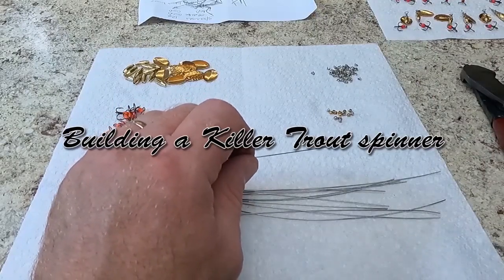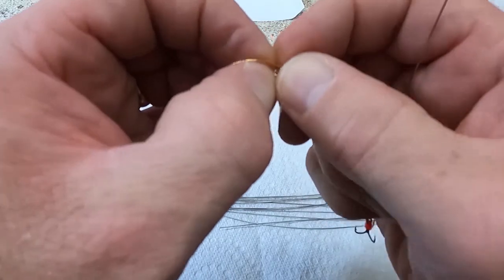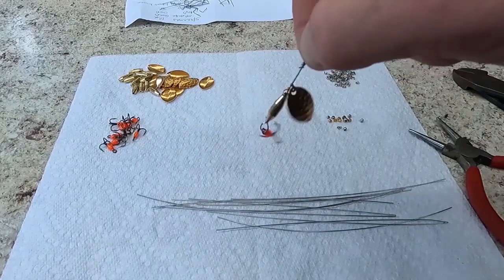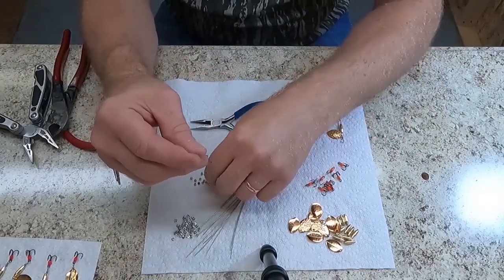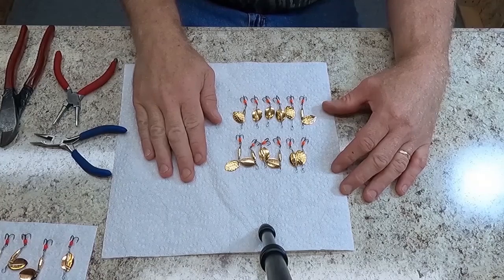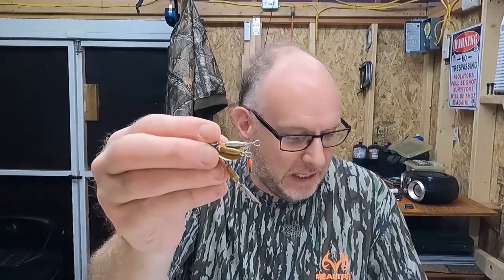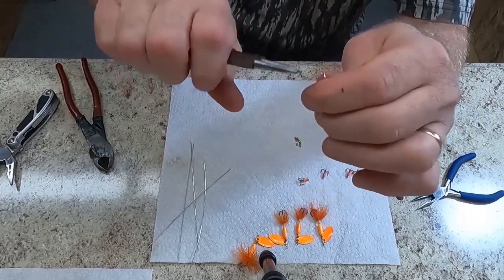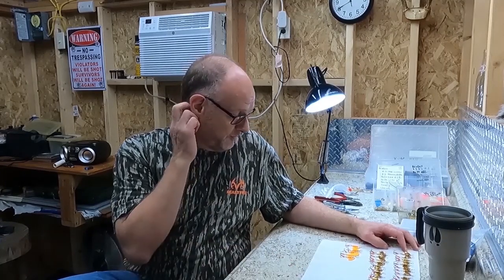Trout Killer Spinners#fishing@outdoors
Building Killer Trout Spinners, Rooster Tail trebles hook replacement.#@PATG1